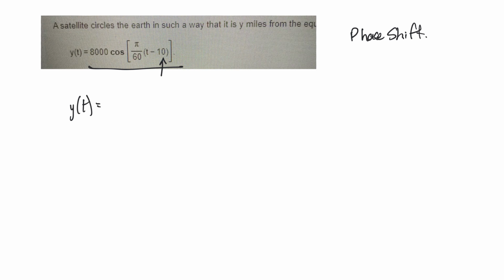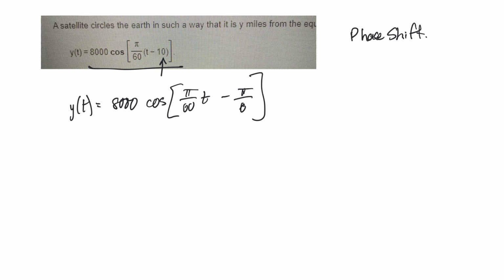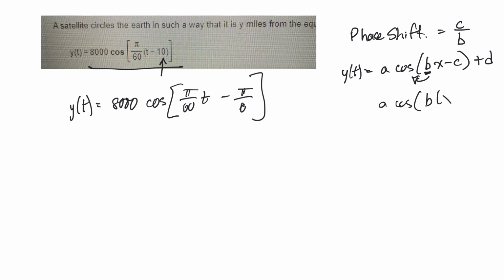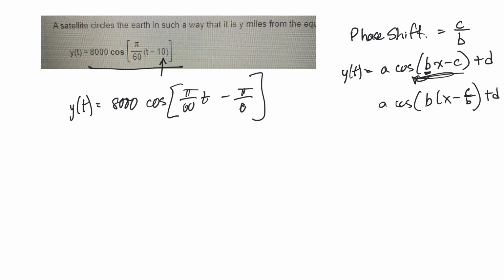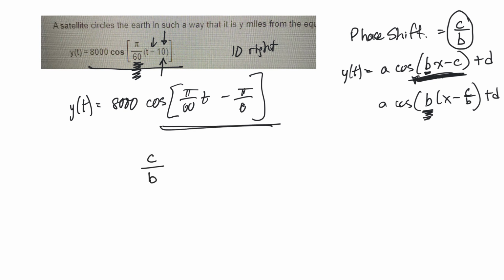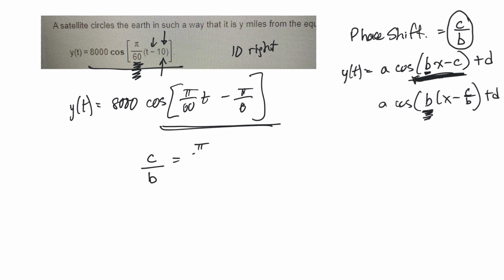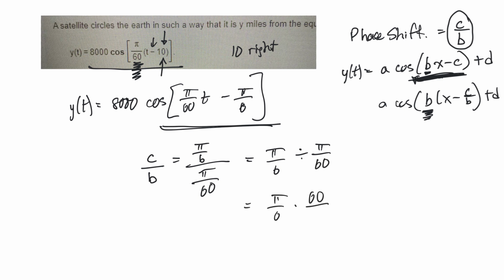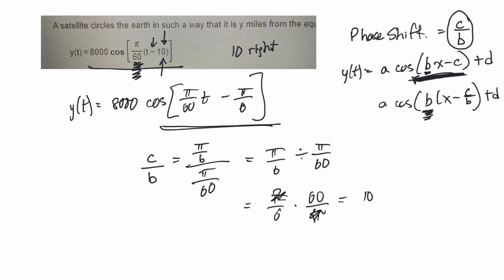21WN MTH0032 phase shift format.mp4